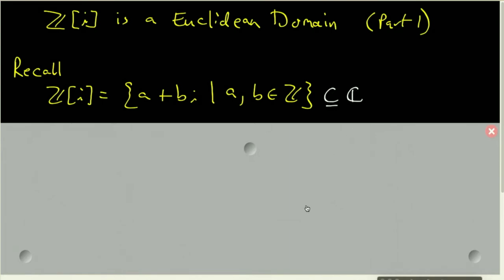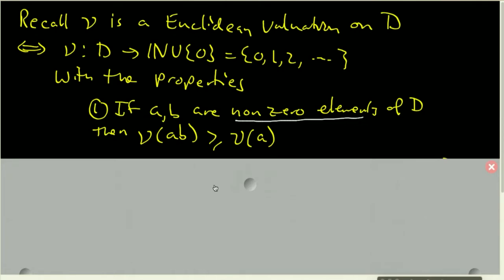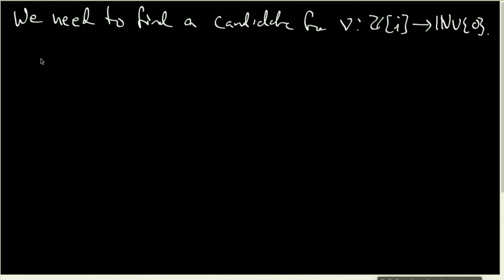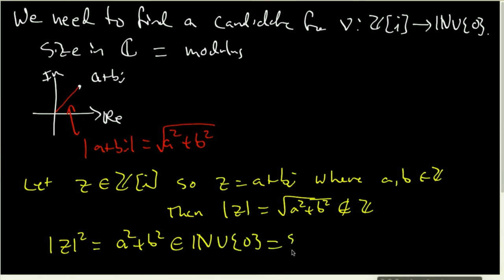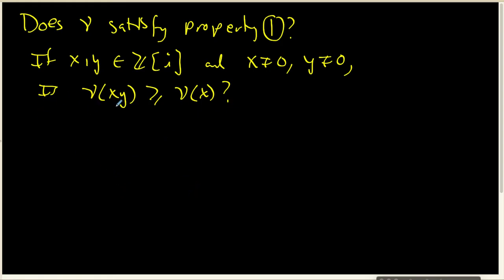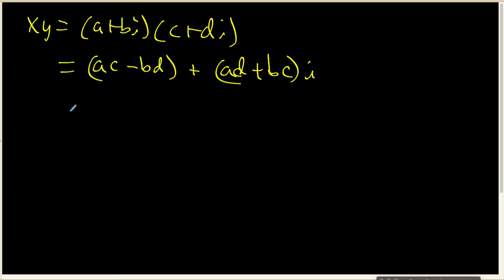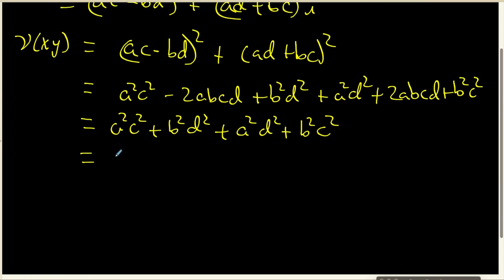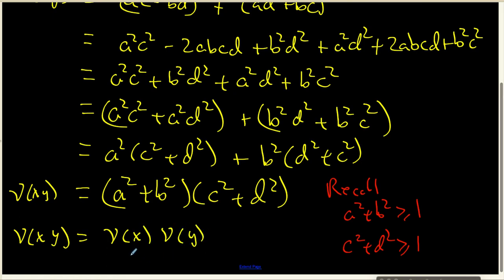88 The set of Gaussian integers is an ED (part 1)